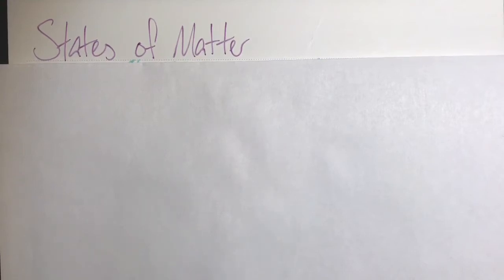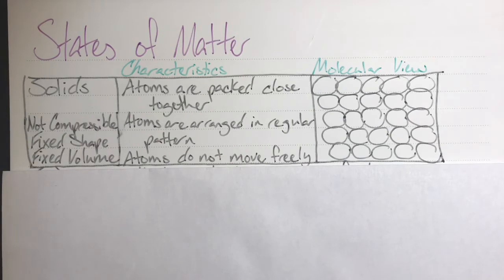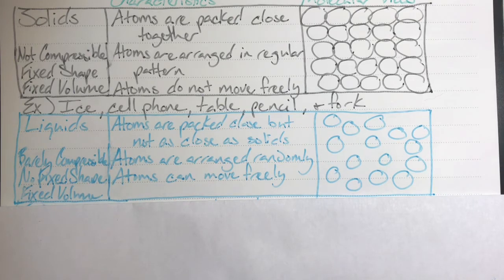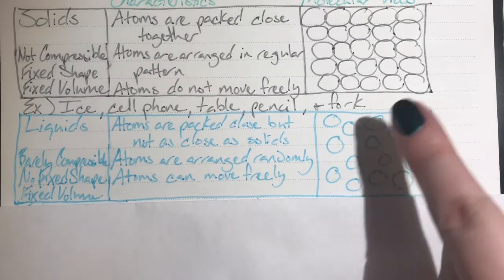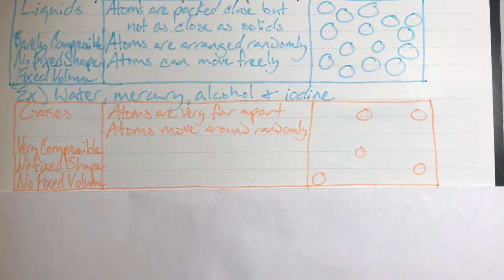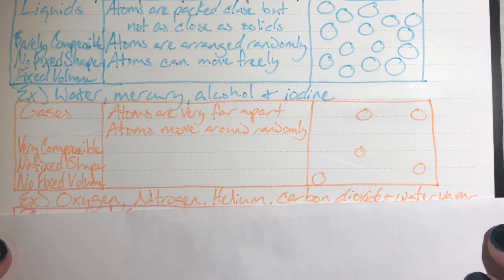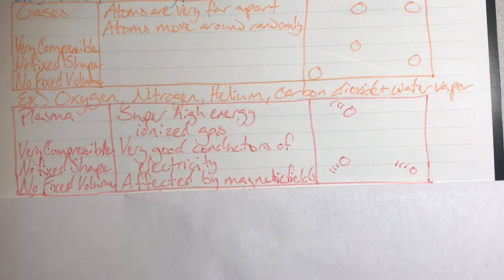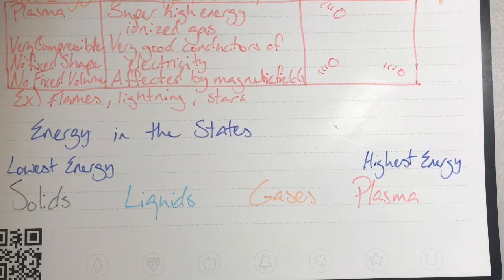The Four States of Matter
States of matter lecture high school chemistry